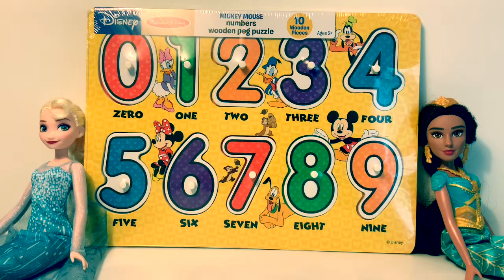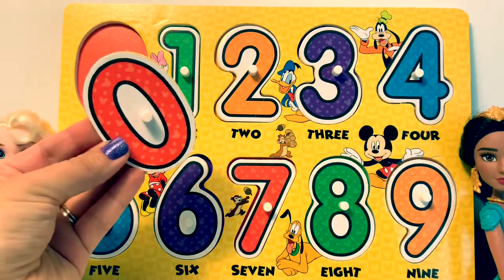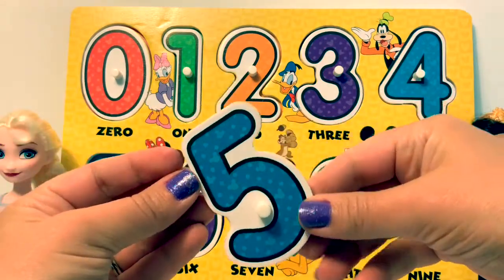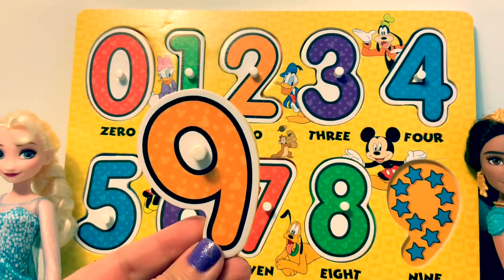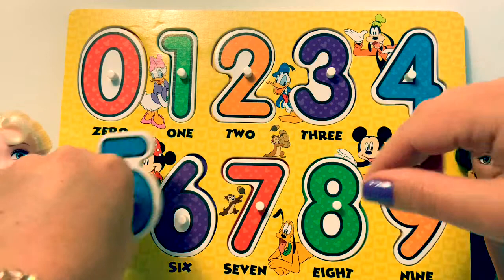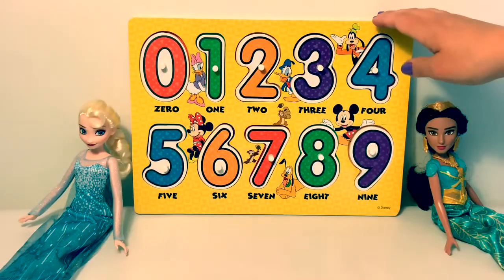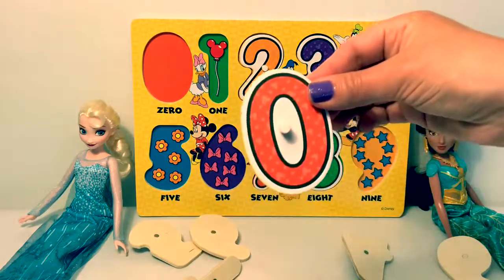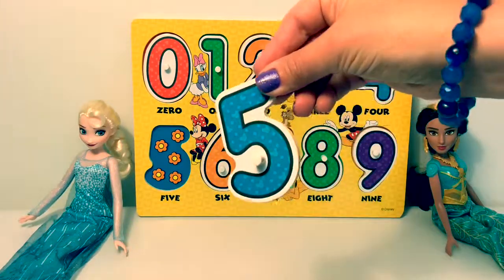Learn Numbers | English and Spanish | Mickey Mouse Melissa and Doug Numbers Puzzle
Let’s learn numbers in English and Spanish with this Melissa and Doug Mickey Mouse Wooden Puzzle!

🎼🎶Music From...